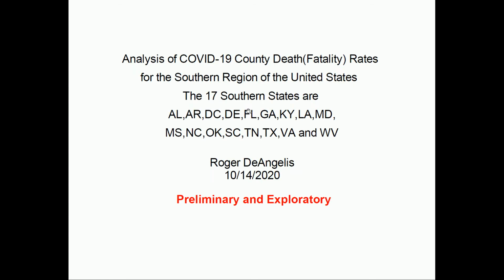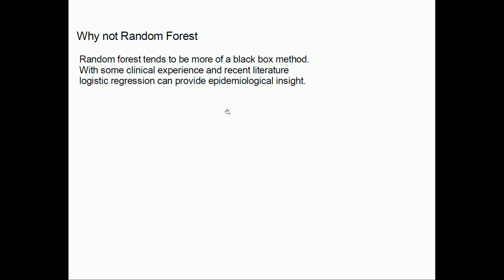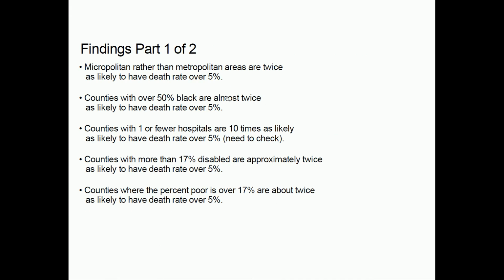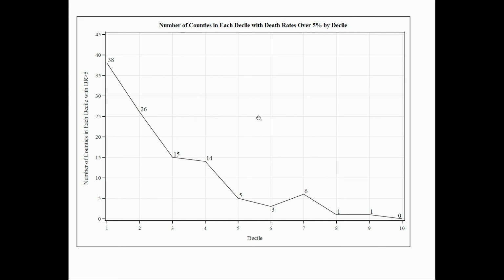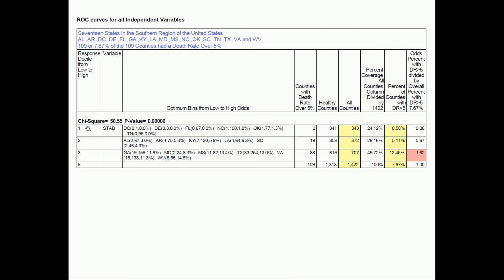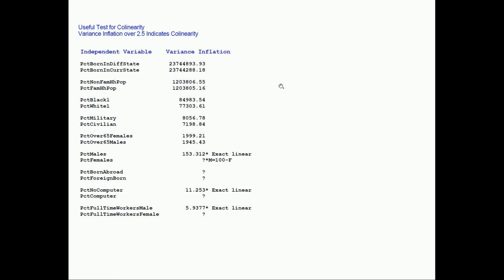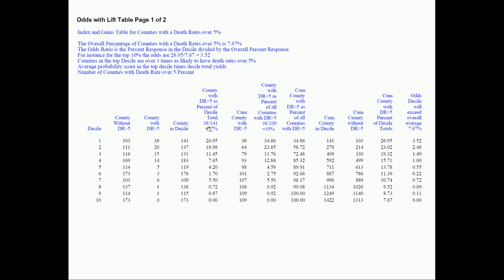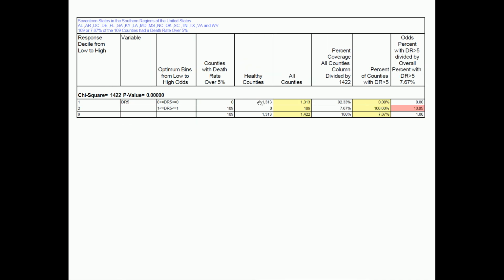Logistic Model of COVID 19 Fatality Rates